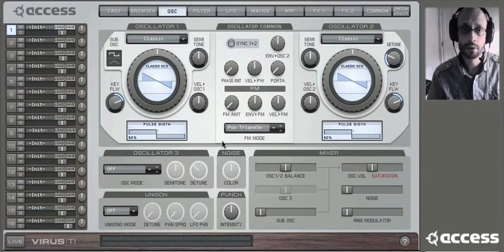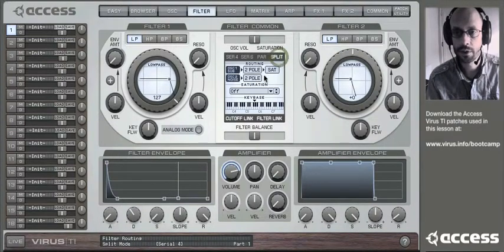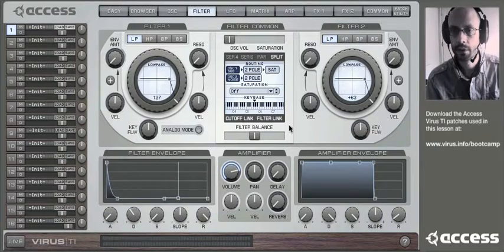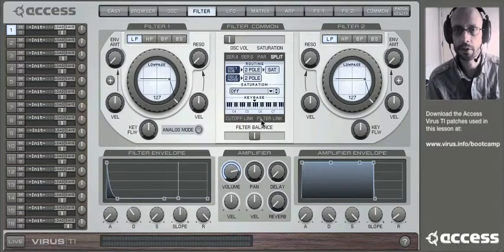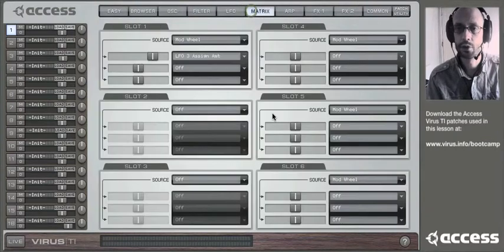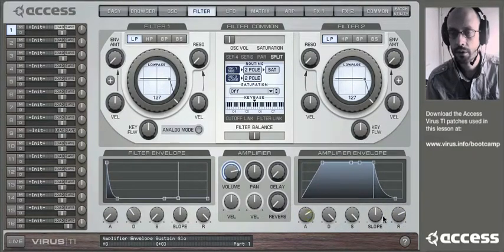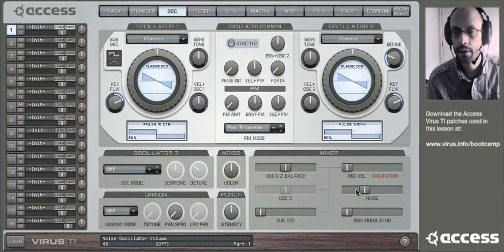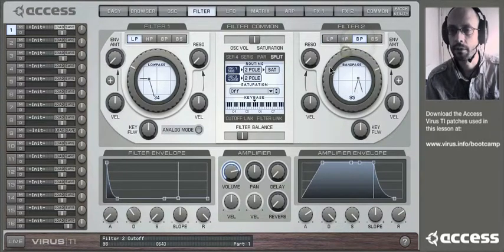Virus TI - Boot Camp Tutorials - 04 - Split Mode Sectrets